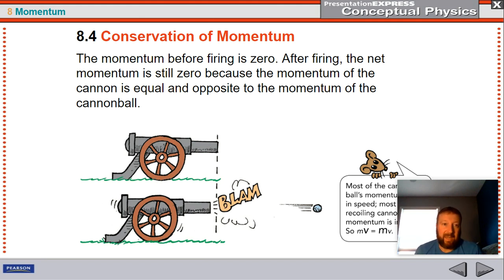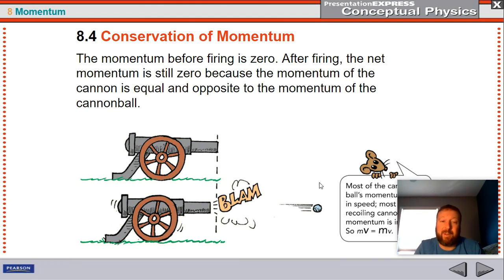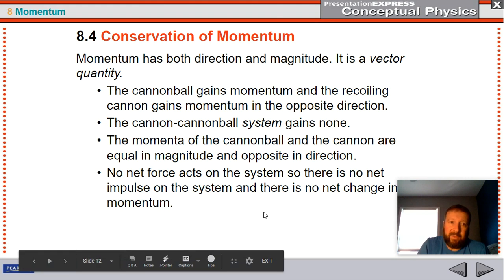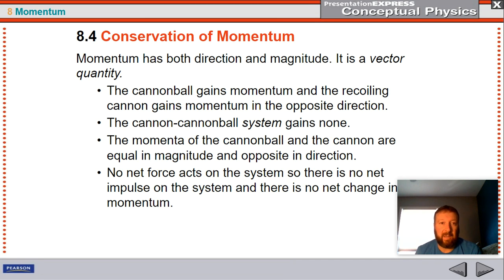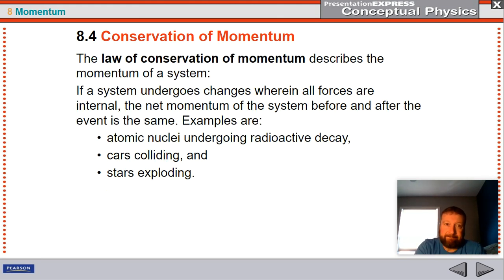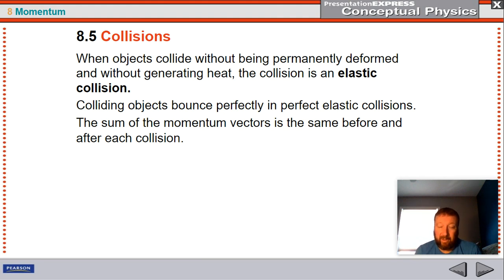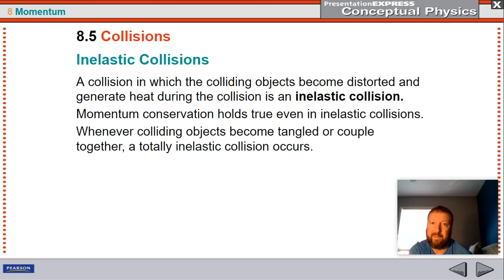Untitled: Apr 18, 2020 12:32 PM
Physics - momentum 2